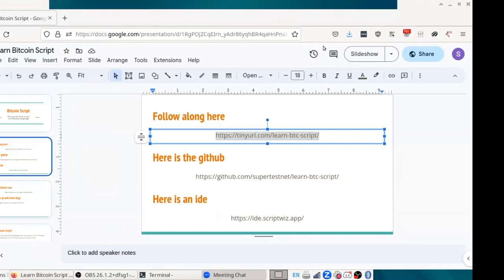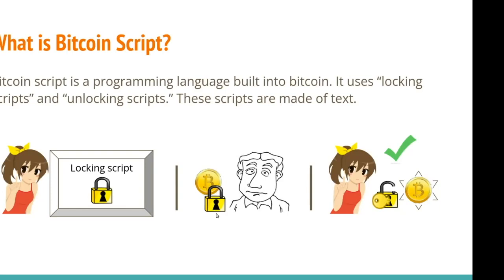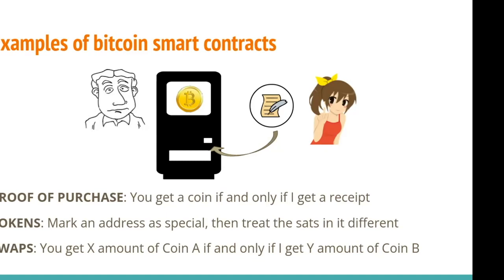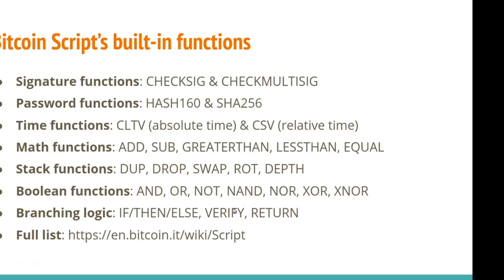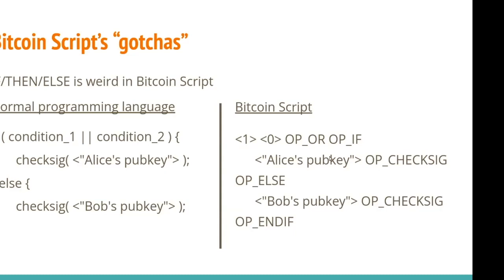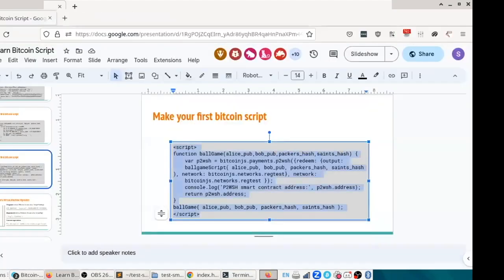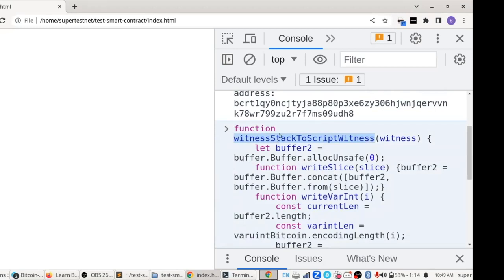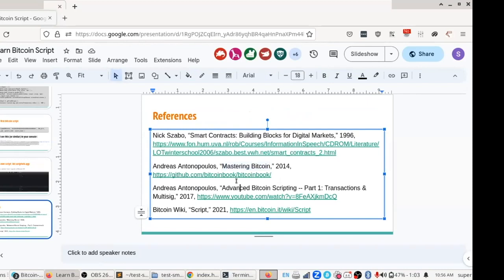Super Testnet - Bitcoin L1: Tech crash course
Super Testnet Chairman of Free and Open Source Software at Pleblab

Bitcoin L1: Tech crash course

Sign up for our next Bitcoin Startup Lab cohort to get all of the mentorship and education you need to build an investment-ready startup!